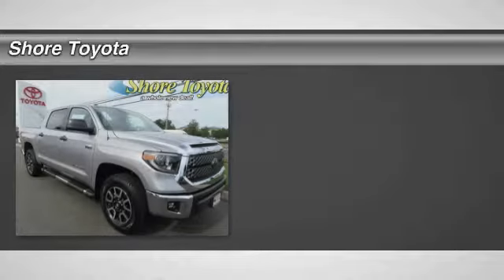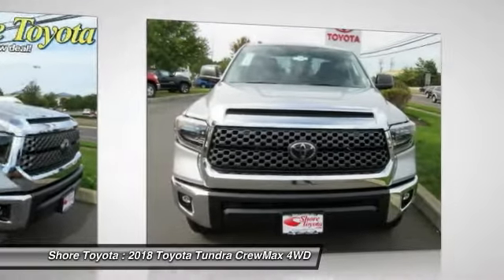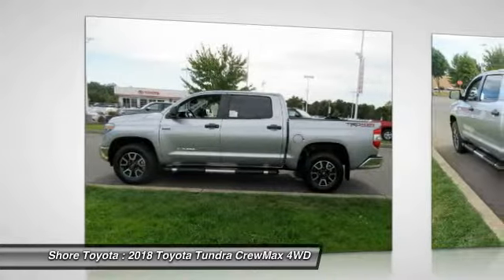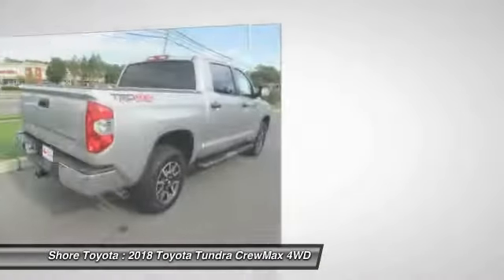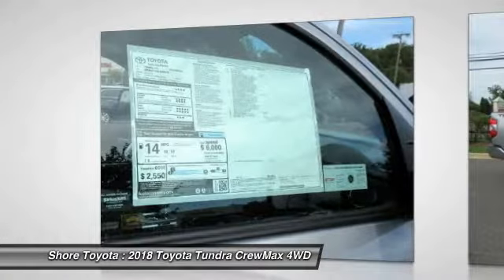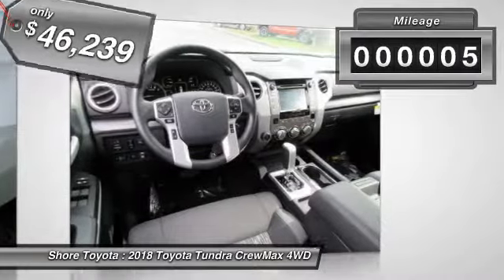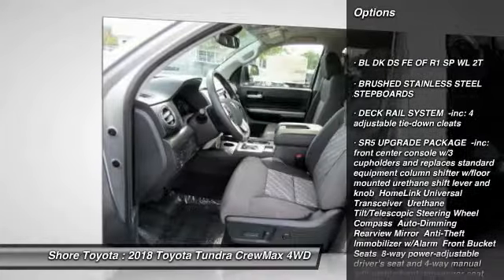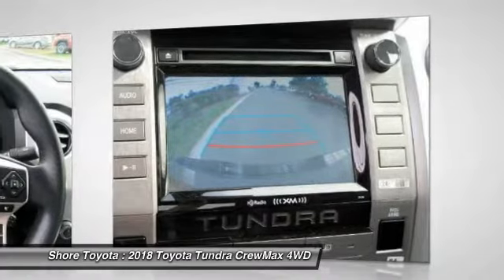2018 Toyota Tundra Mays Landing NJ 48270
2018 Toyota Tundra SR5

Shore Toyota
4236 Black Horse Pike

Don't miss this 2018 Toyota Tundra. It's equipped with great features. You'll want to take this crewmax home. Make a great choice today.